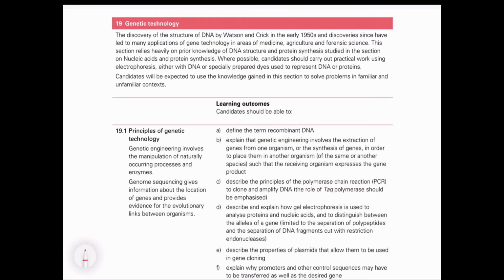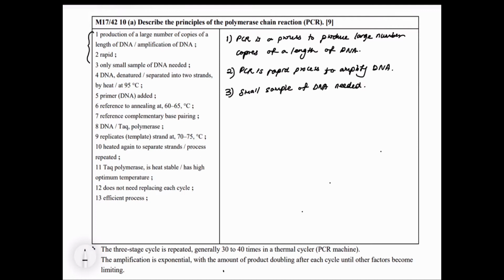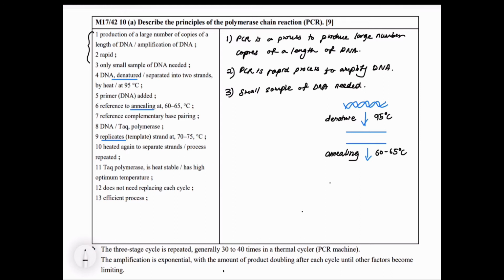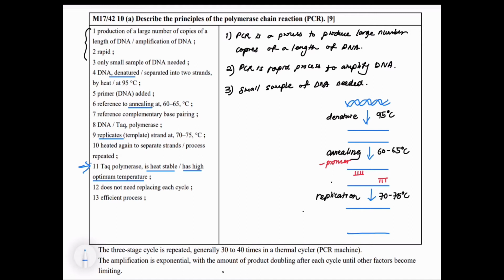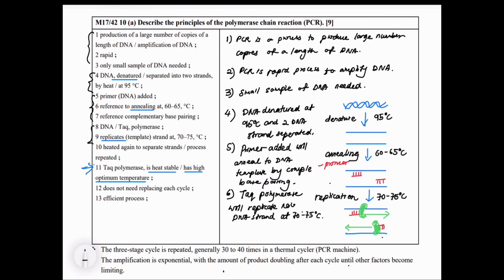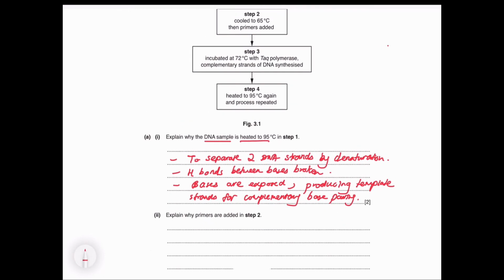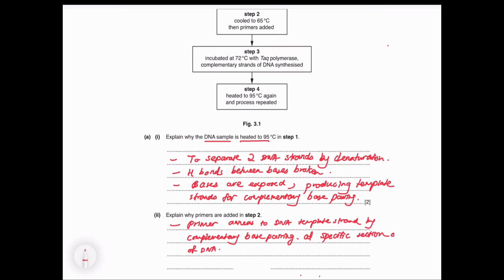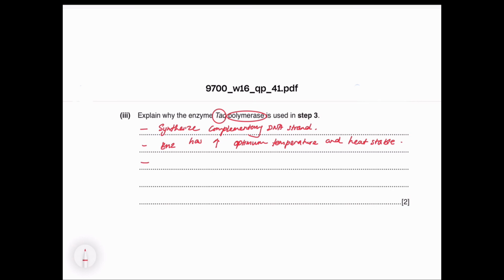[BIO] Describe The Principle of PCR l Genetic Technology